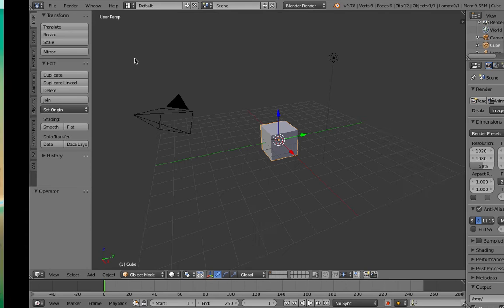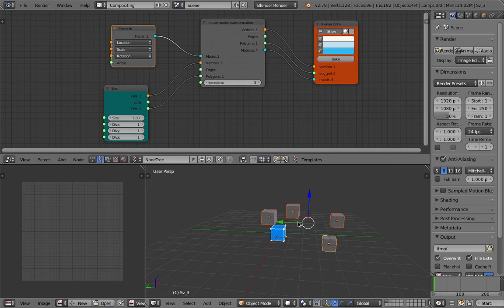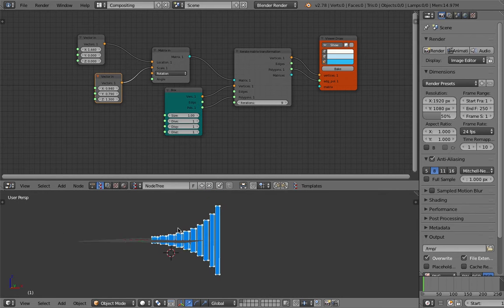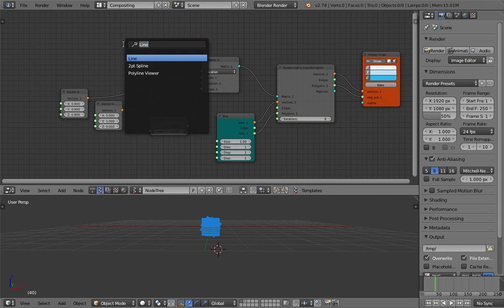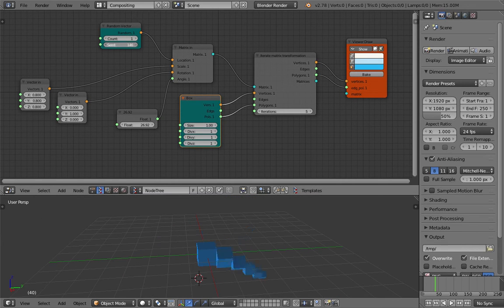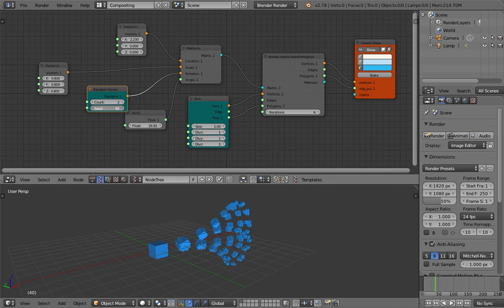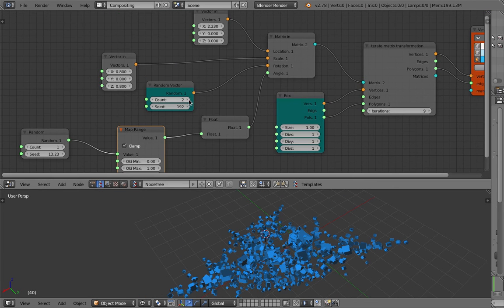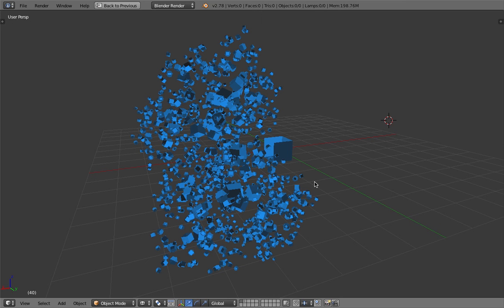BLENDERSUSHI / SV Iterate Matrix Node Demo (LIVENODING096)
I accidentally stumbled into this Iterate Matrix node in Sverchok Add-On in Blender. It apparently can do something that is similar to Structure Synth and L-Tree but minus the rules advantage and complexity. What's good about this node is that we can interactively assigning numbers into it and see the result immediately.

This node is more like Array Modifier although we supposedly have more control over the Transformation iteration and we can really generate multiple Array very quickly produce thousands of objects (CAREFUL).

NOTE: /I don't know 100% about this node, I think it is BETA node.

I supposed this node can really be the starting point if we want to produce some complex generative structure? I encourage you to give it a try yourself! Enjoy!